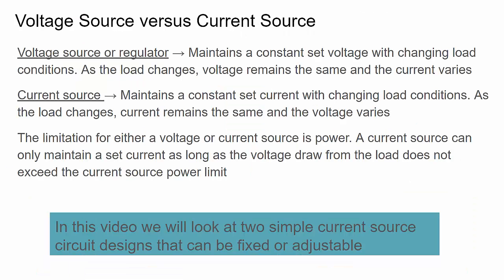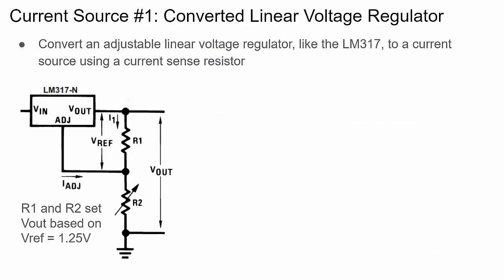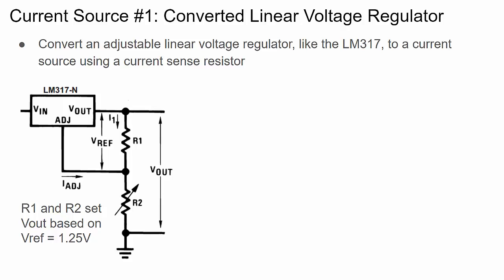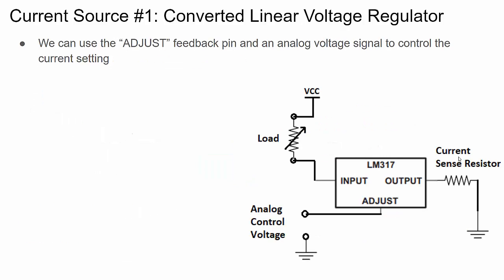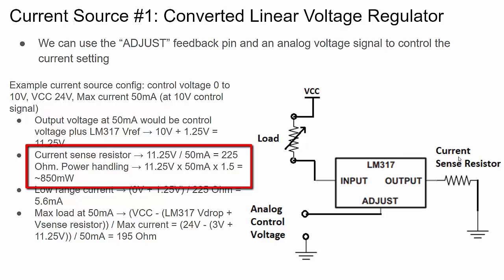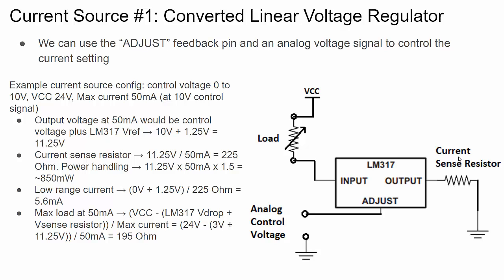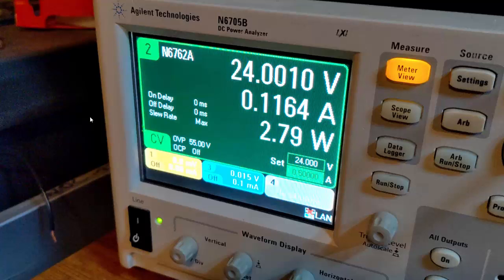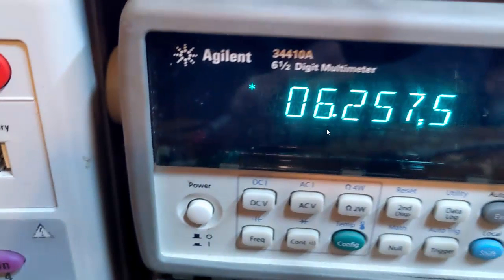Two Simple Adjustable Current Source Circuit Designs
In this video we look at two easy to implement current source designs. The current source designs could either be implemented with a set or static current value or they can be adjustable current sources controlled by a simple analog voltage signal.